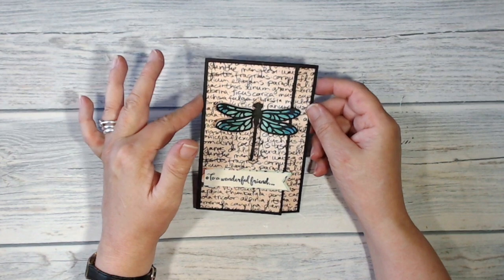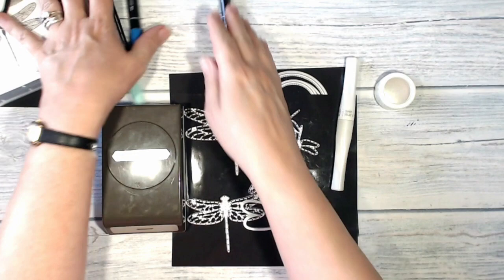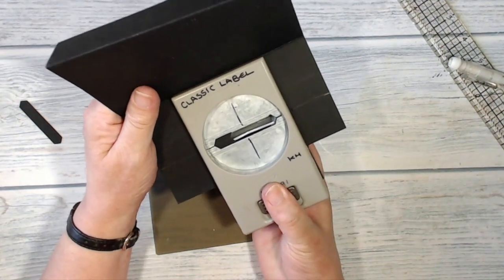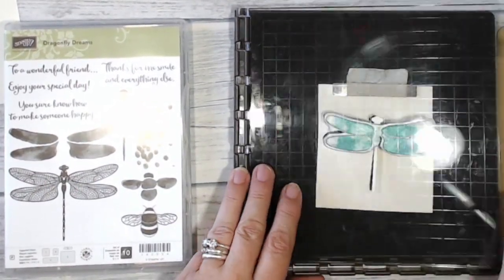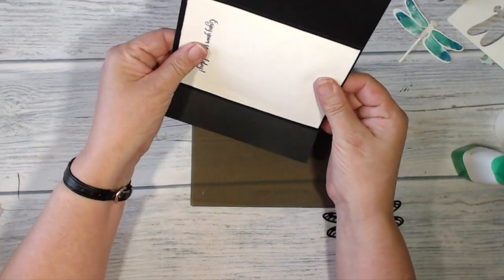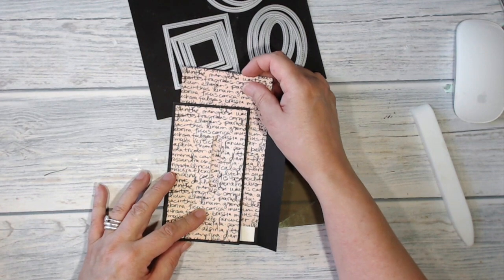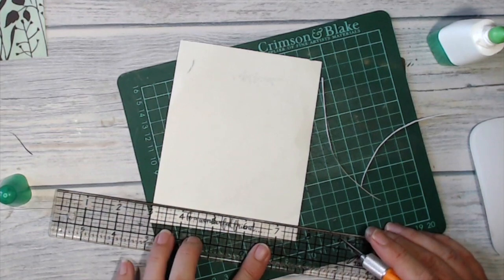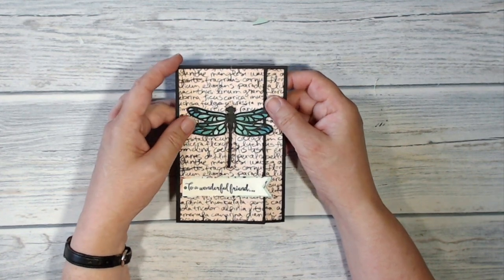Stampin' Up! Slot Closure Card